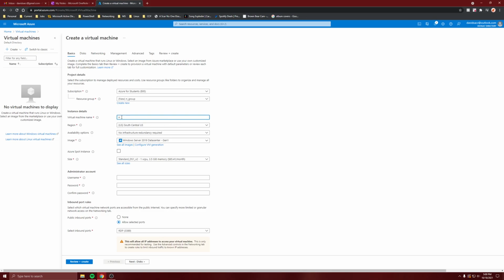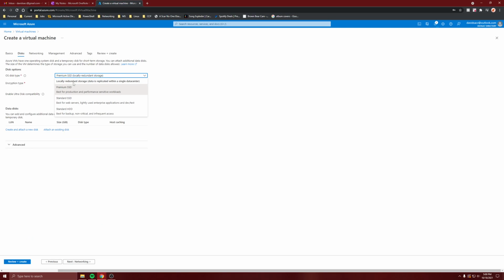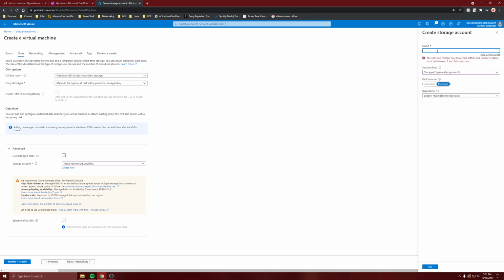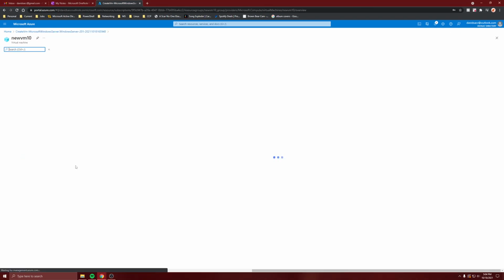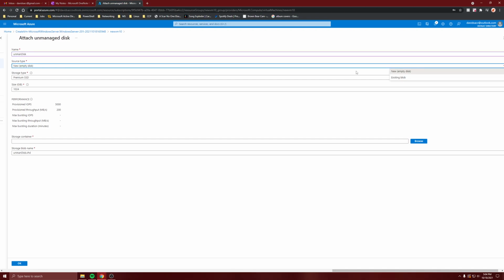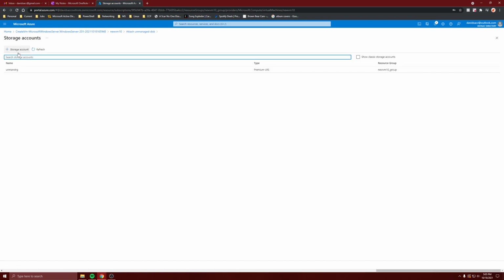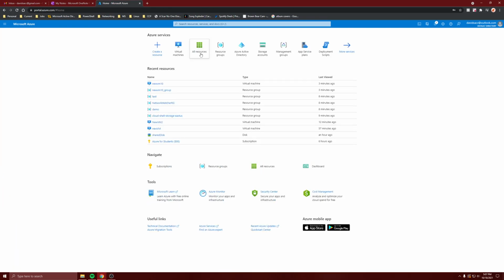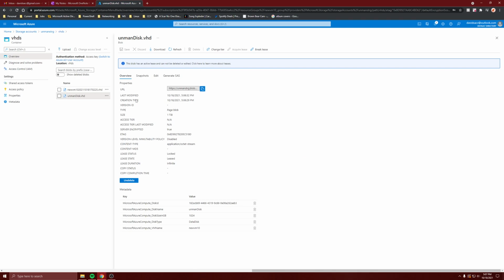VM - Unmanaged Disks